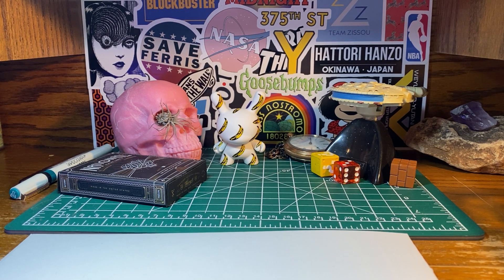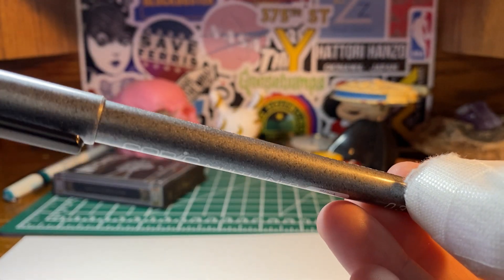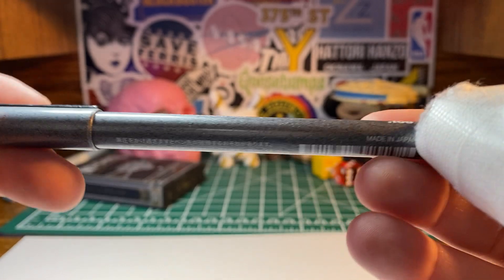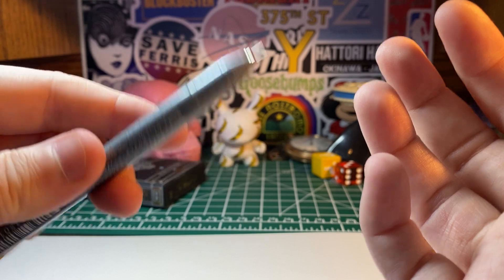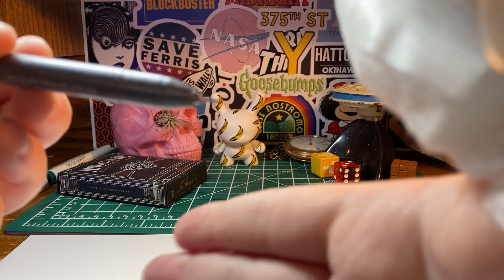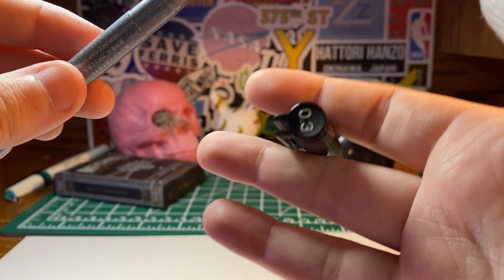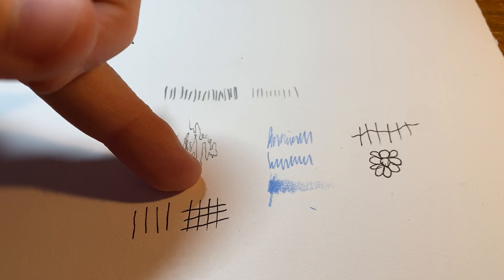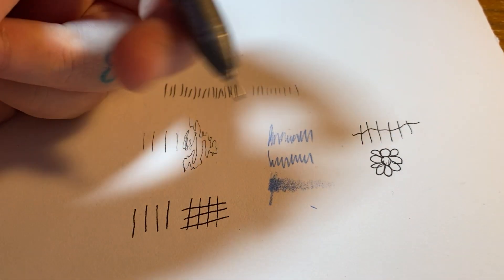Copic Multiliner Review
Looking at the Copic Multiliner in black